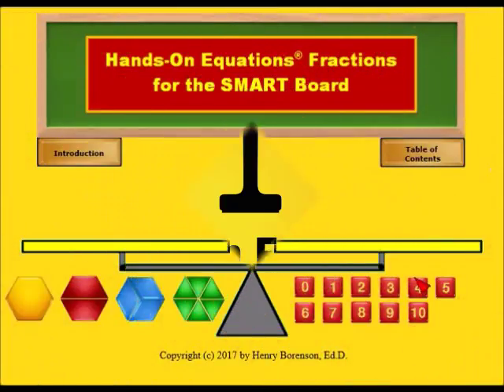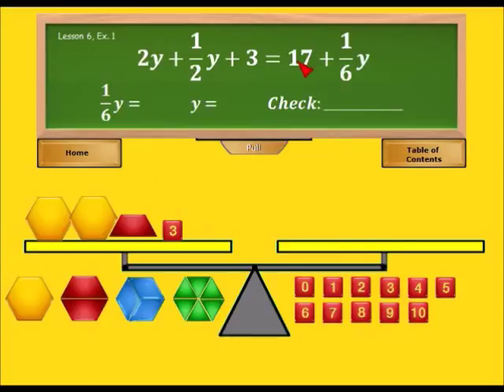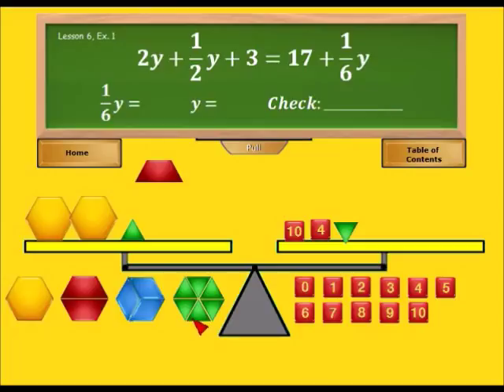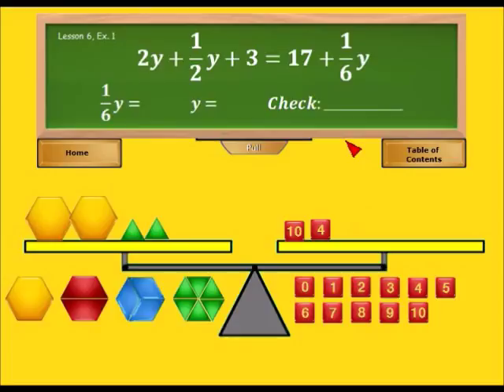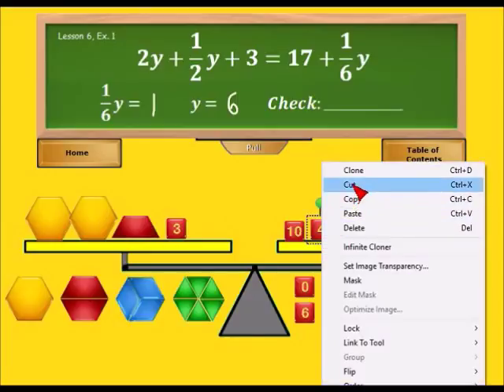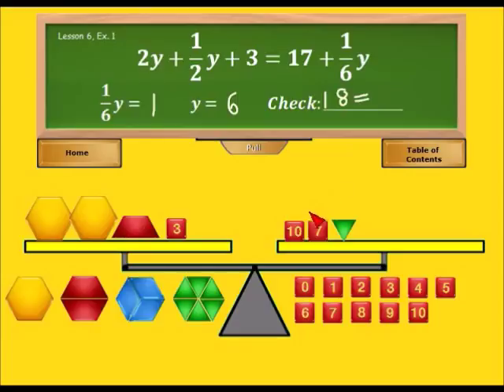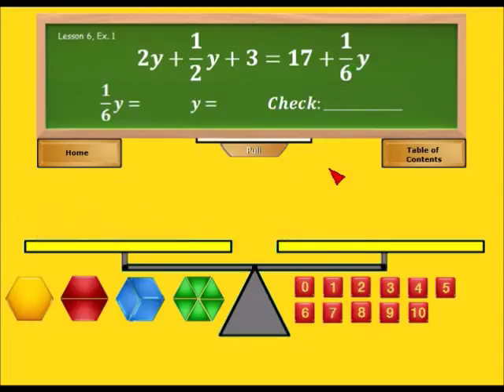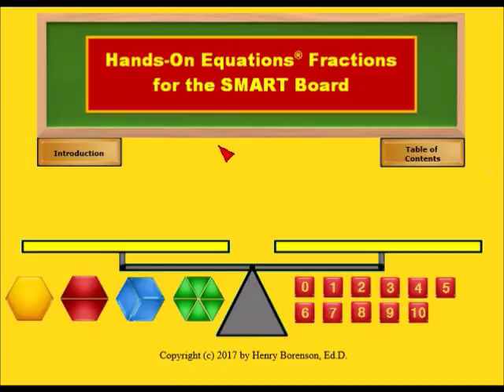HOE Fractions for the SMART Board Video Overview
This SMART Board application is intended to accompany the Hands-On Equations Fractions Learning System.